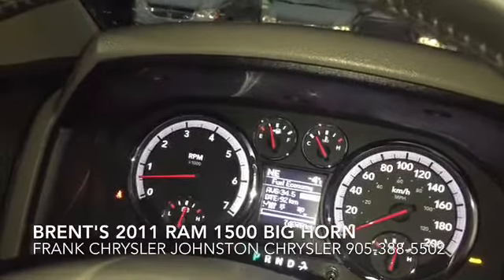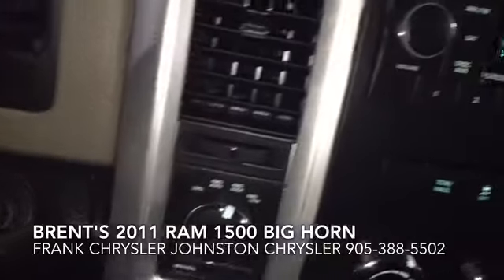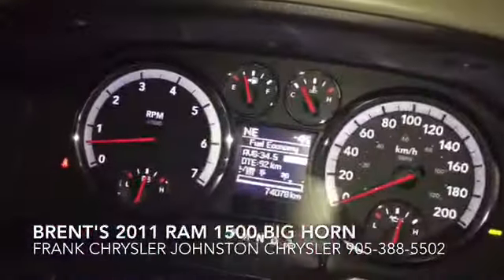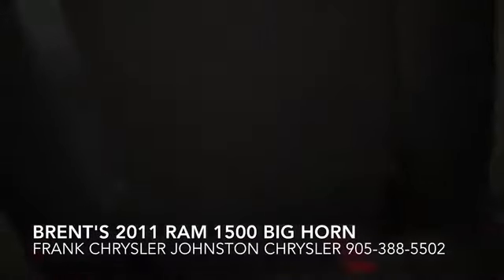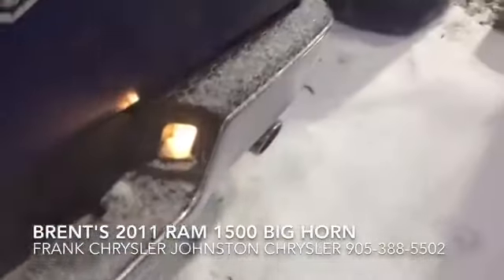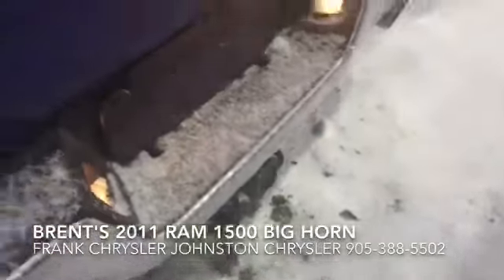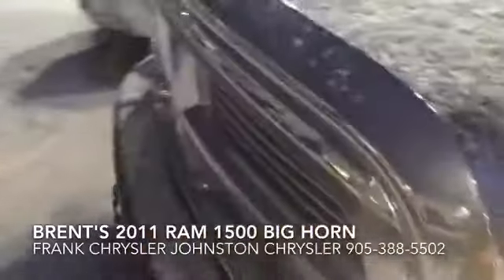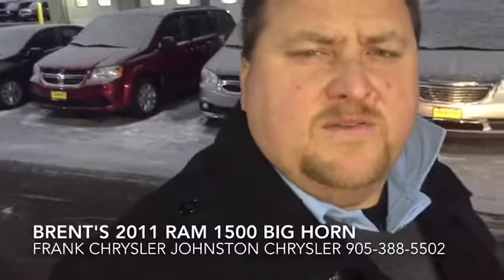Brent's 2011 Ram 1500 big horn